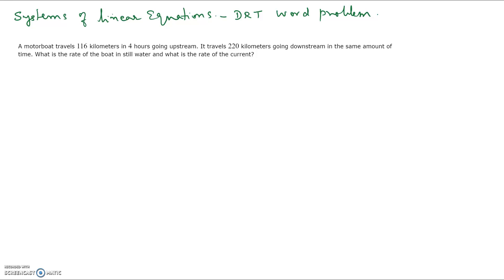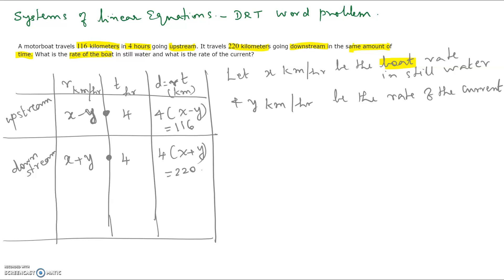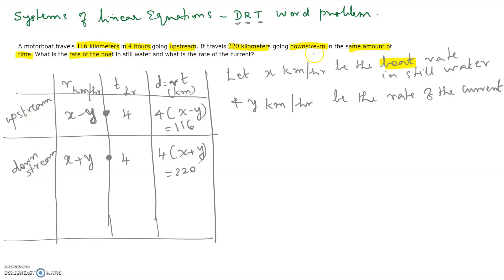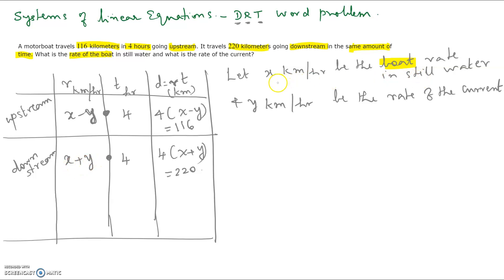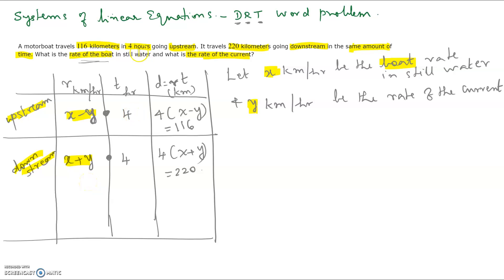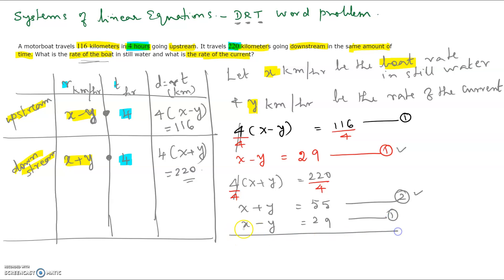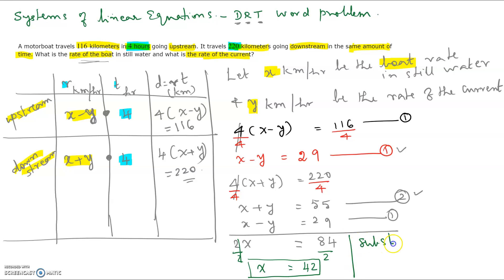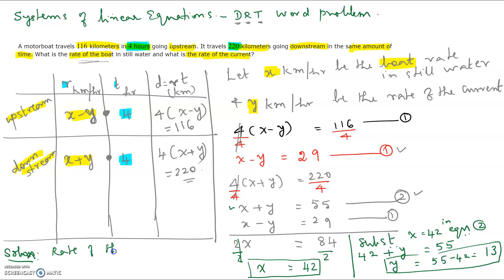Solving a distance, rate, time problem using a system of linear equations - Ch 3 - Int.Algebra